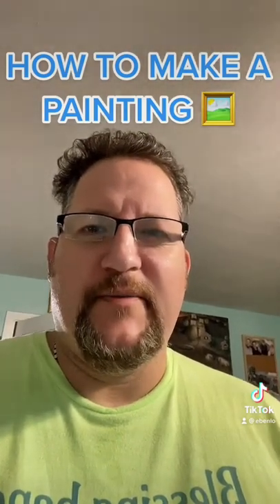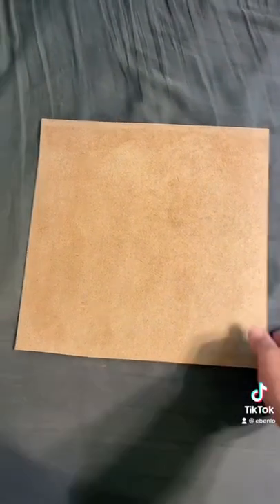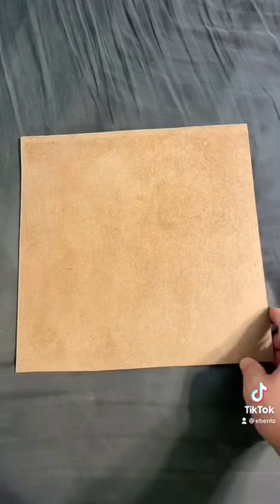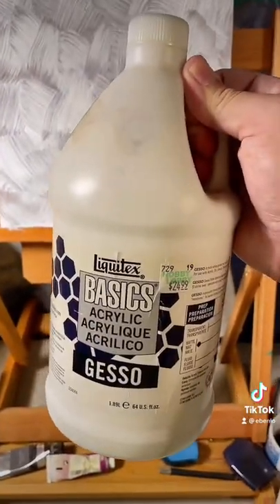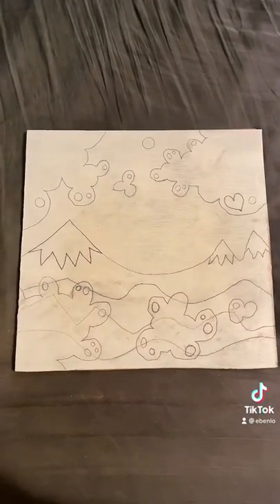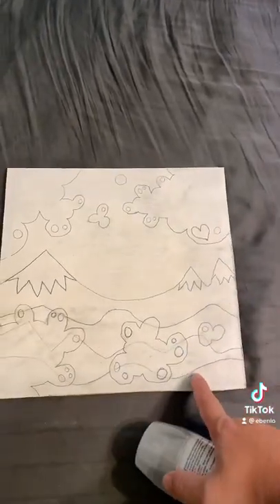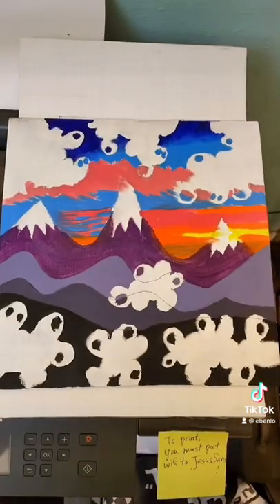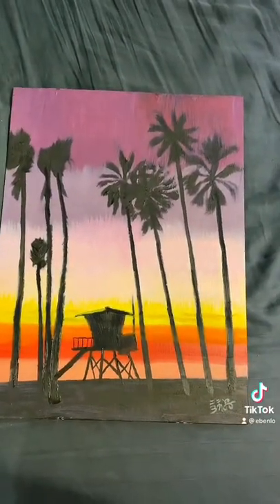How To Make A Painting by EBENLO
This video is a brief primmer on how to make a painting. ￼ EBENLO.com EBENLOart.com PainterOfSong.com